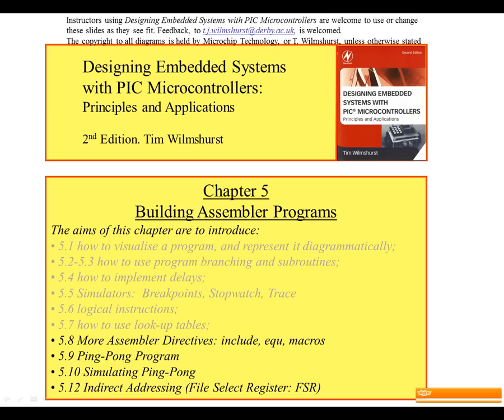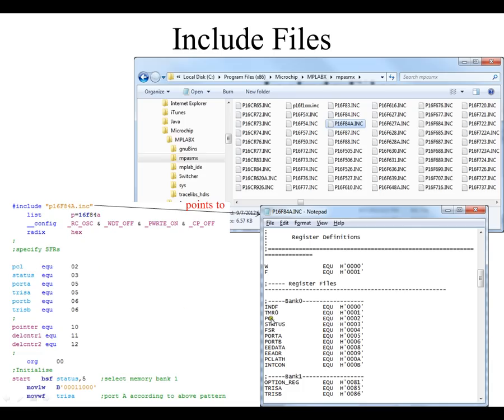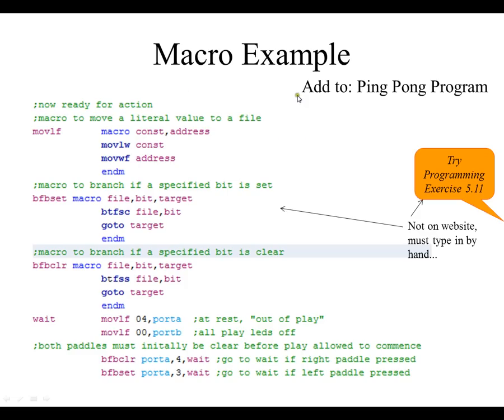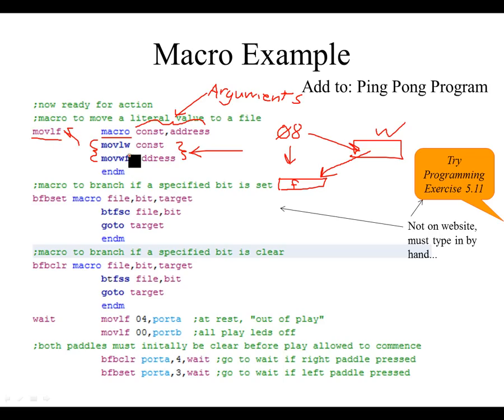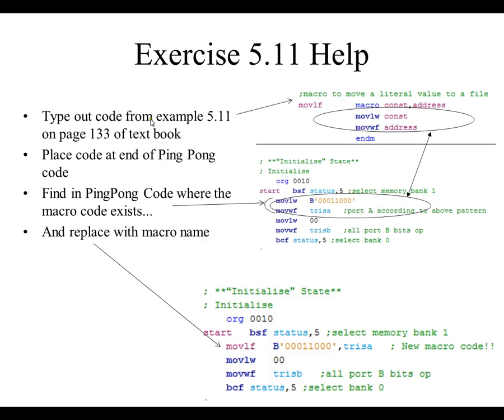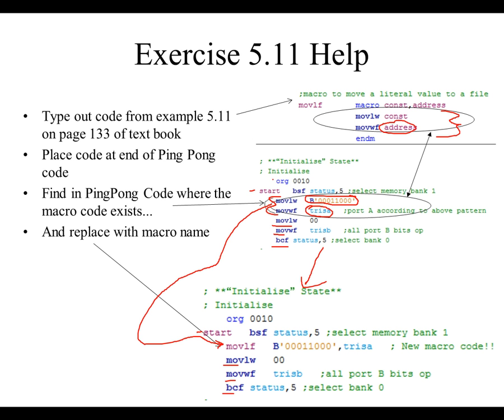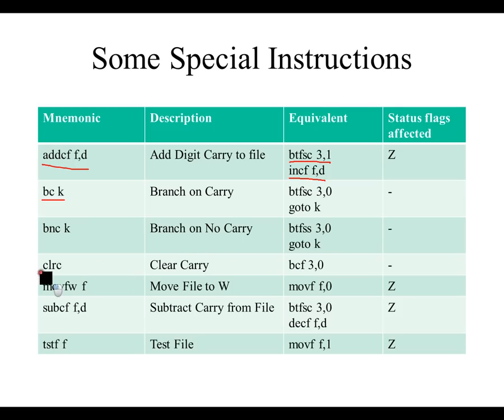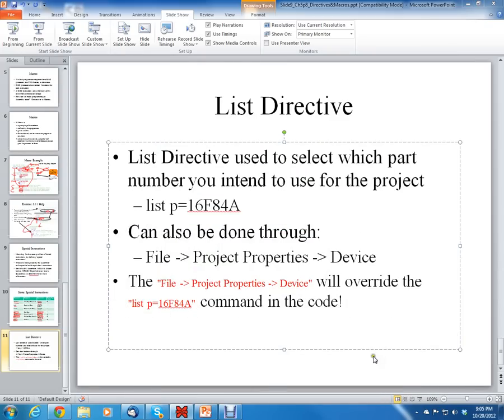PIC16 Microcontrollers, Unit 36, Ch. 5.8; Include Files, Macros, List Directives in Assembly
Topics: Include Files, Macros, List Directives in Assembly